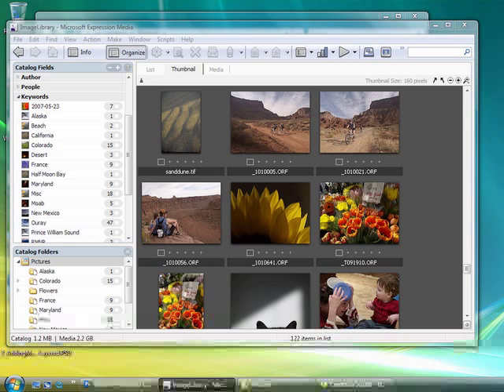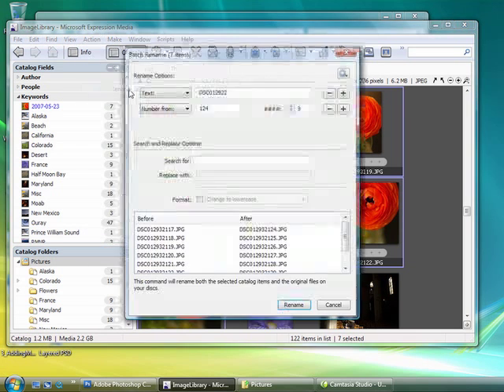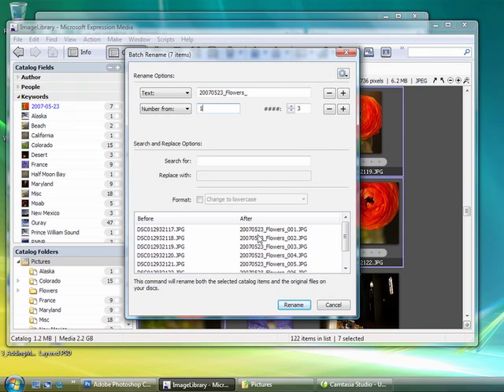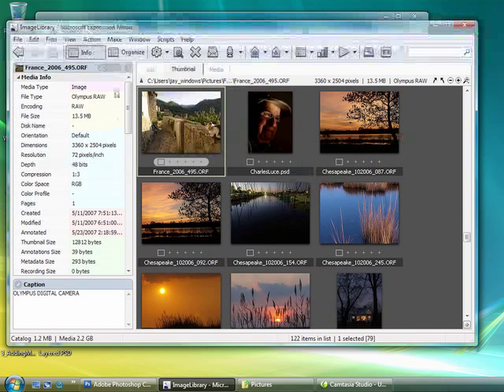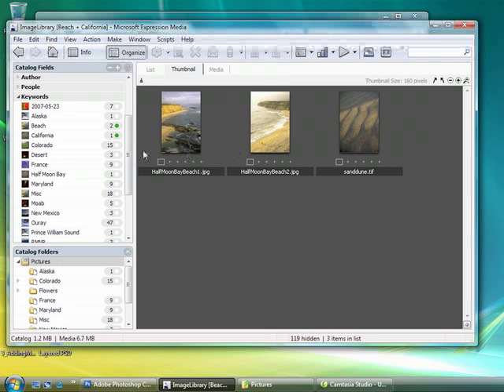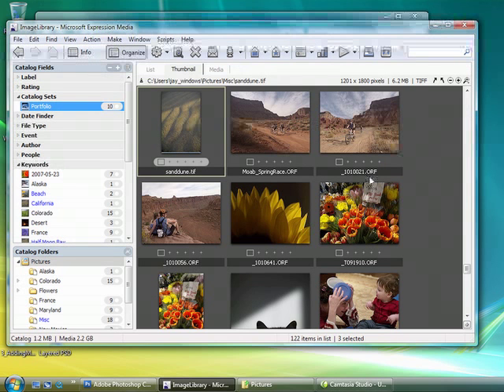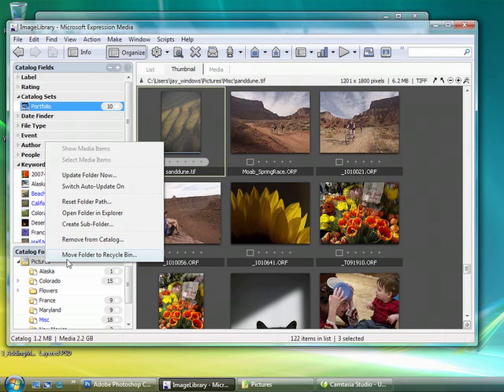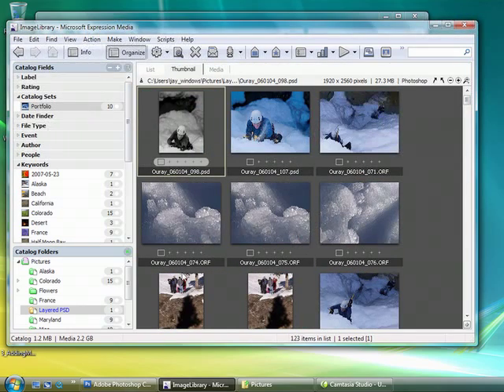Managing Your Image Library with Microsoft Expression Media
TakeGreatPictures.com contributor Jay Kinghorn discusses Managing Your Image Library with Microsoft Expression Media 1.0.